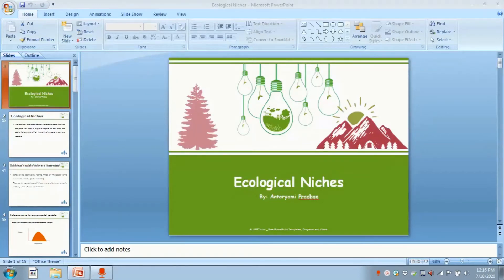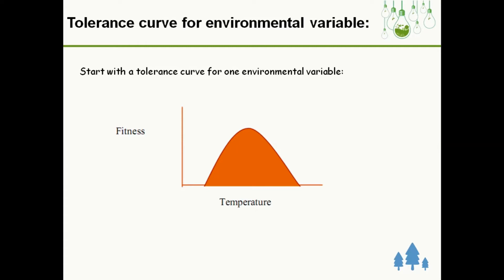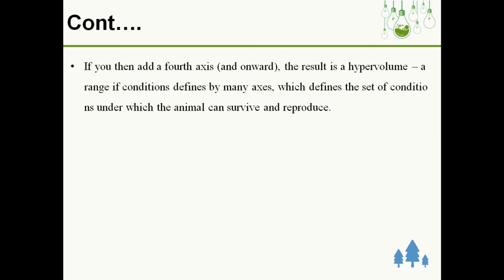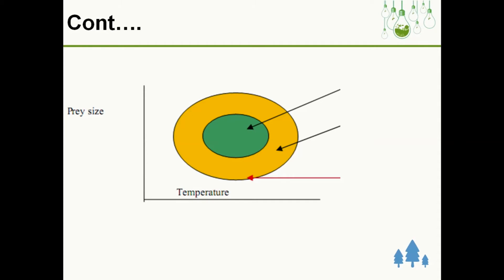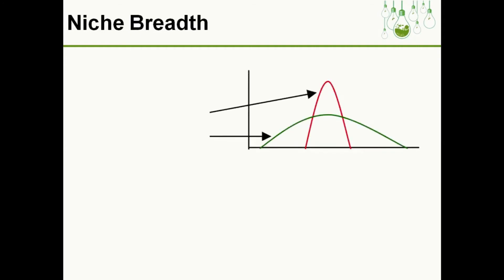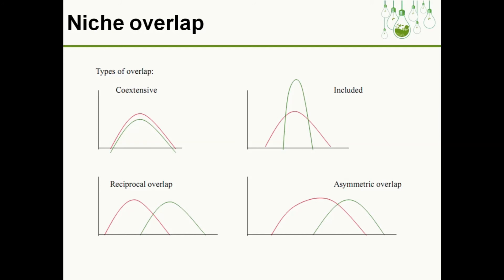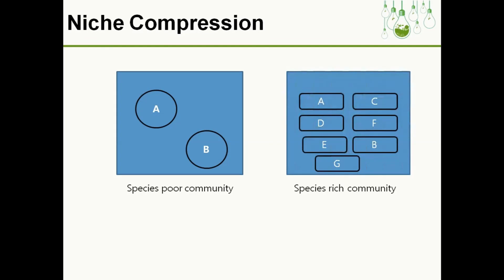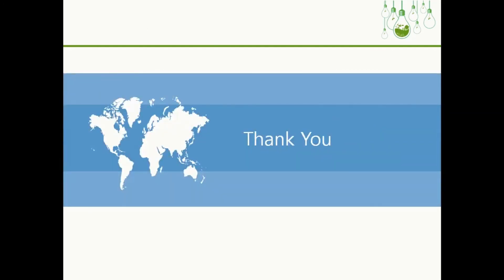Ecological Niche (Hutchinson's hypervolume model, types, overlaps and compression)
Ecological Niches is an important concept to understand the distribution of species in an ecosystem. This video covers the Hutchinson's hypervolume model, fundamental vs realized niche, niche overlaps and ecological compression).